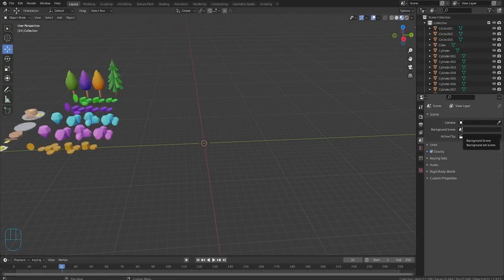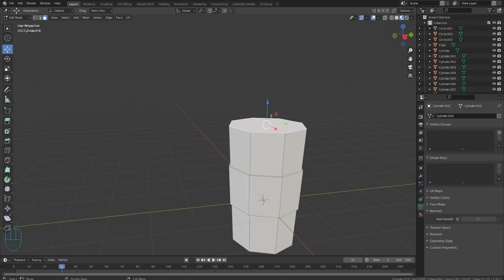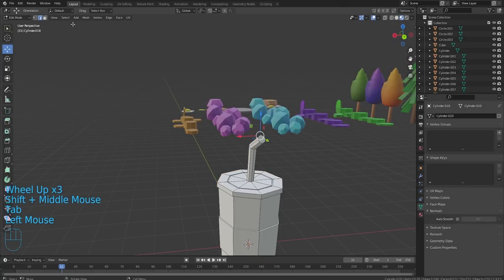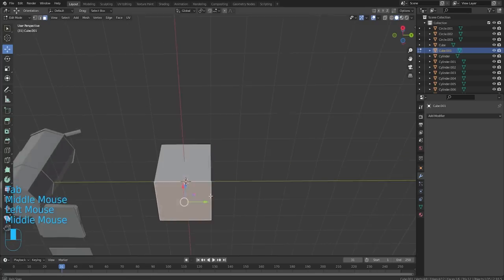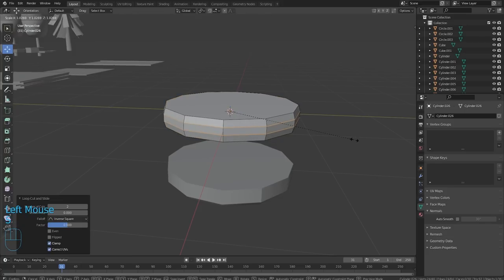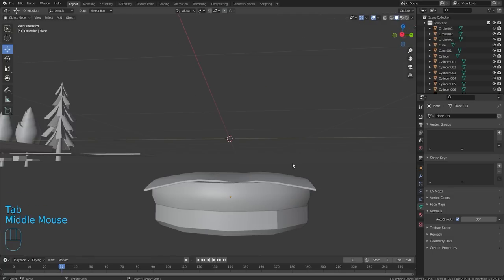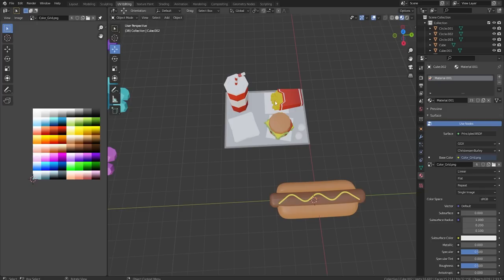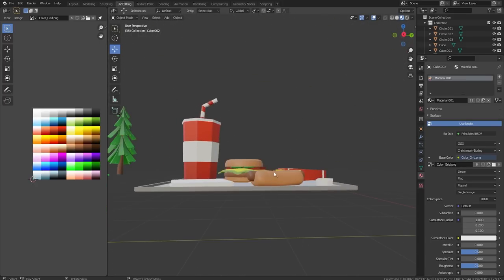How to Make Lunch Food... (Blender)